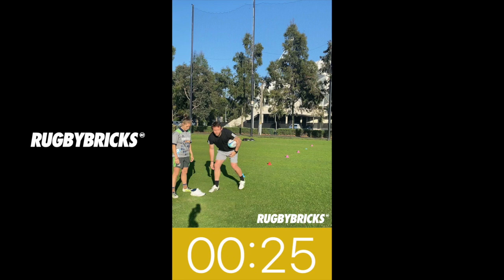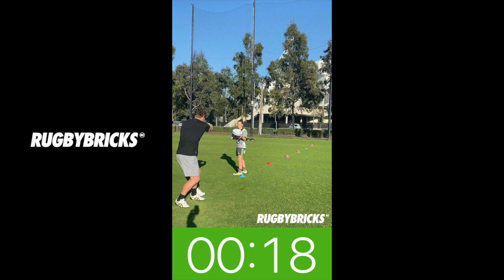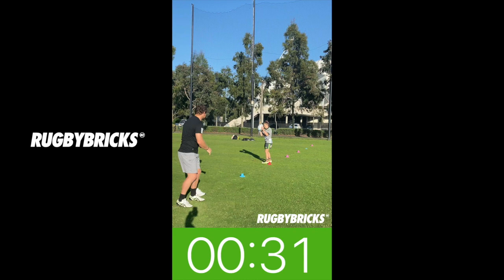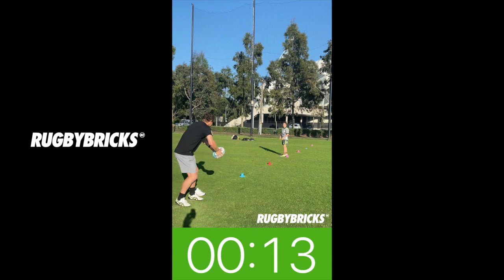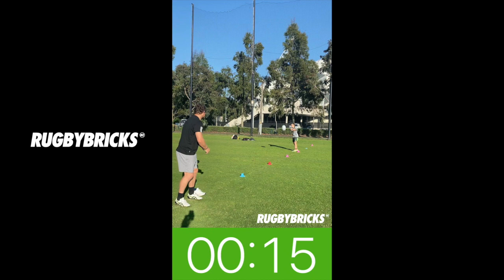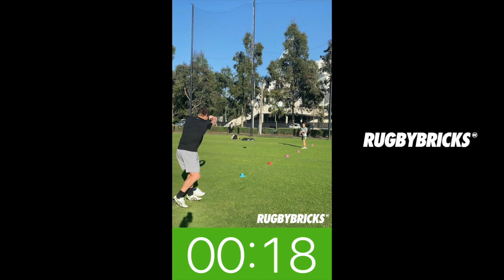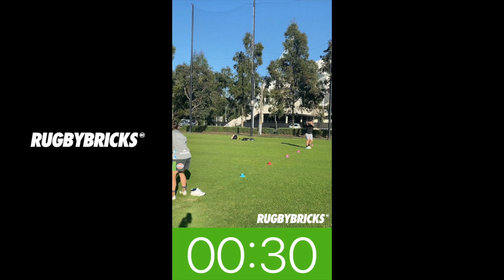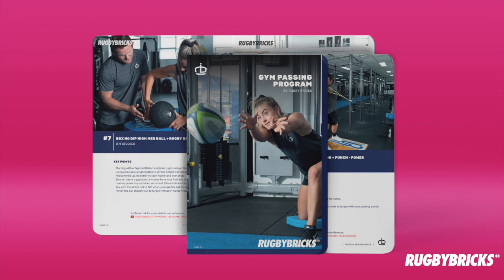How To Get More Passing Distance | @rugbybricks How To Pass A Rugby Ball | Peter Breen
Set markers 2m 4m 8m 10m 12m and 14m if you can pass that far (set according) and focus of creating power in your bicep and peck pre pass with perfect finishes. *really take not on what muscles are firing and working in the first 50sec technique primer.

Partner Passing Session ⏱ 14Min Passing Session

Grab your Mum, Dad, Brother, Sister pr who ever you can find and give this passing session a try!